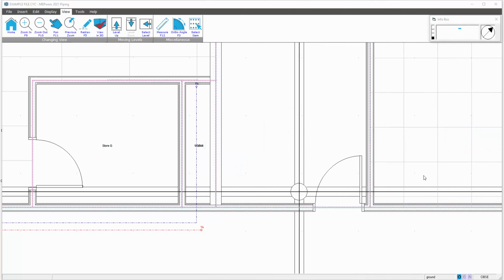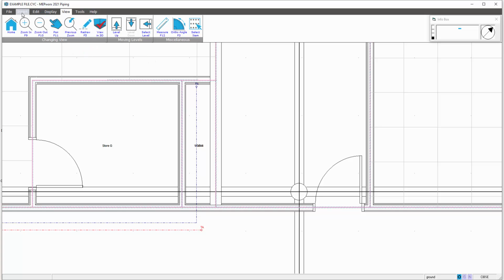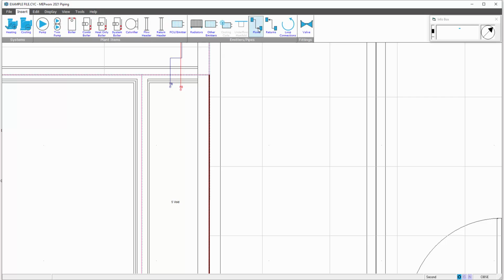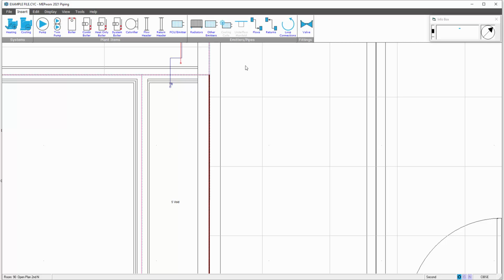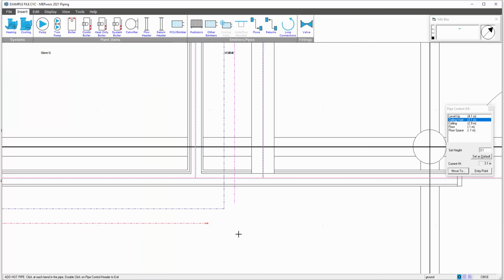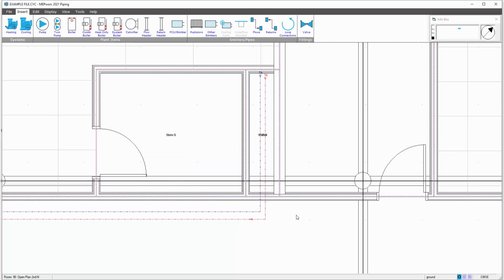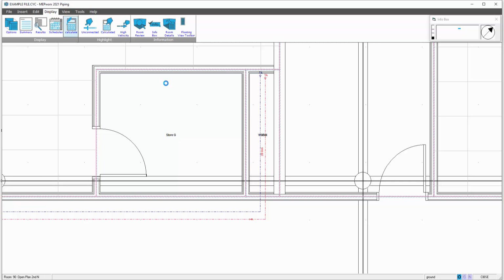MEPworx - Piping - Editing and Reinstating Pipework